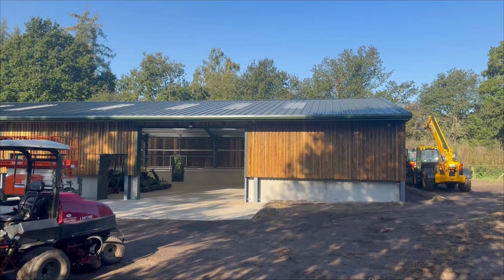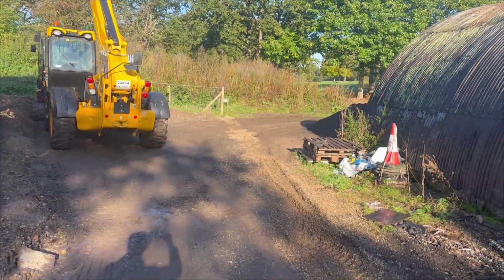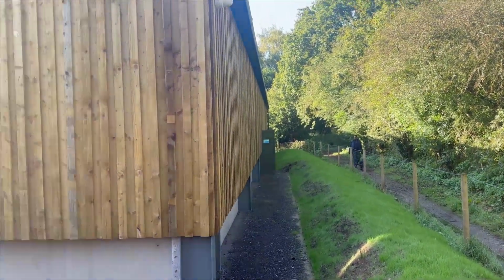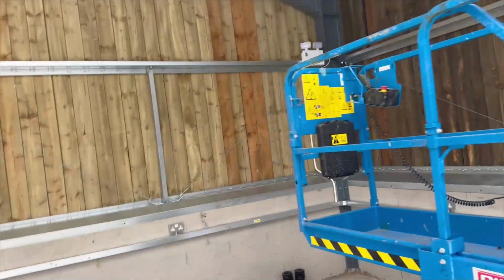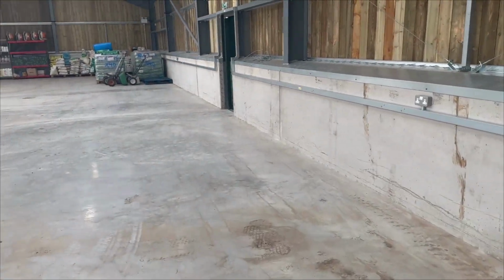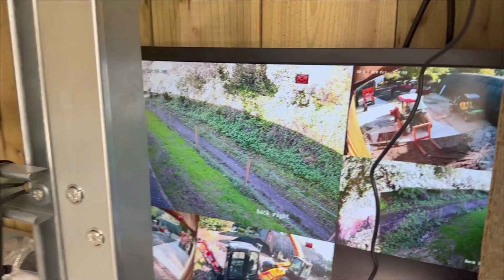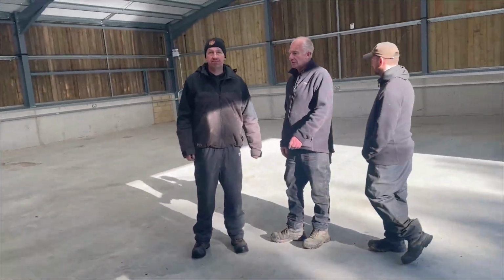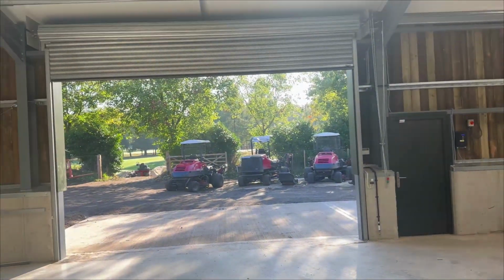Completion of the New Greenkeepers Shed 2024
Our GM takes us on a tour of the new shed that has been constructed to house all the greenkeepers equipment.